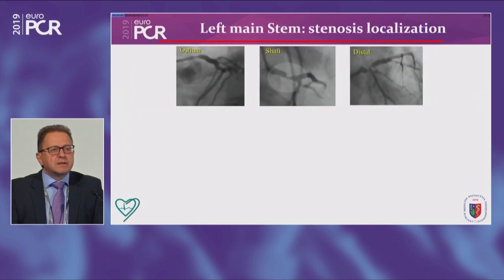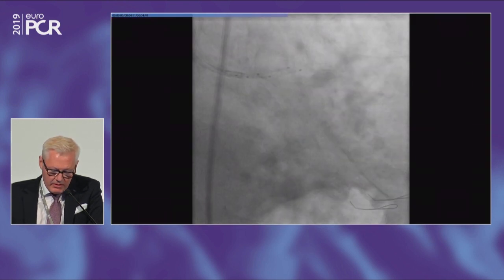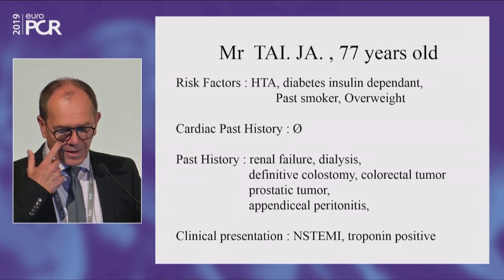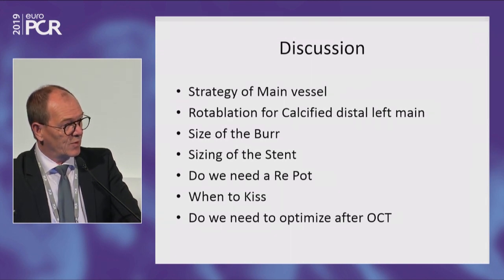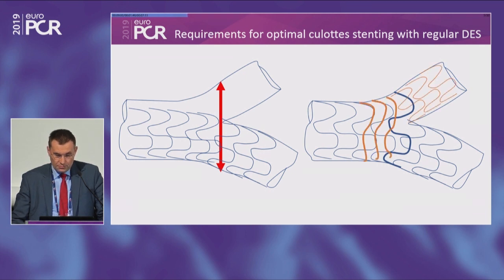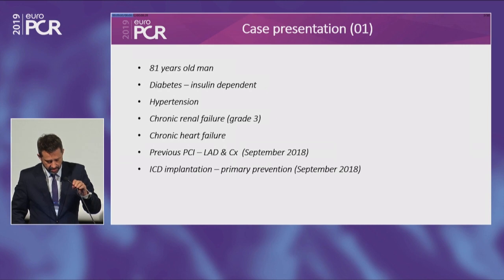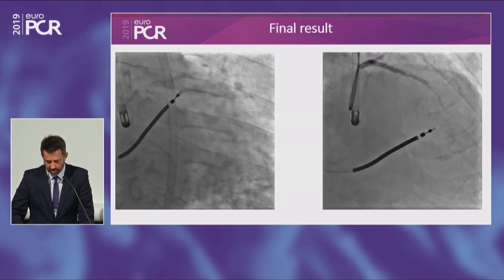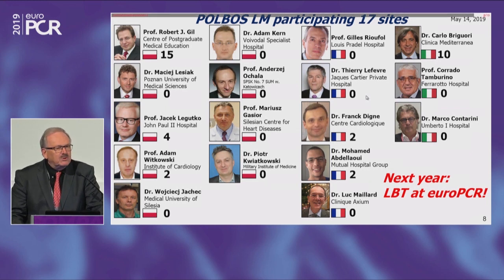Distal left main stenosis: how to treat optimally with dedicated bifurcation stent BiOSS Lim C.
Consult this session to learn more about the multiple technological options with dedicated bifurcation stent for complex left main bifurcation lesions, and the applicability of this stent for the different clinical presentations.

This webcast is supported by Balton and was filmed at EuroPCR 2019.